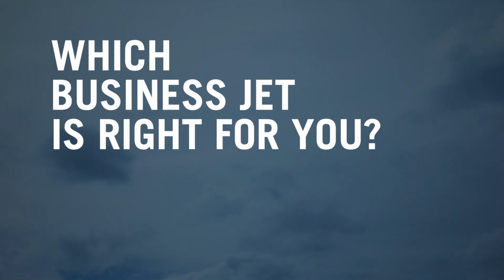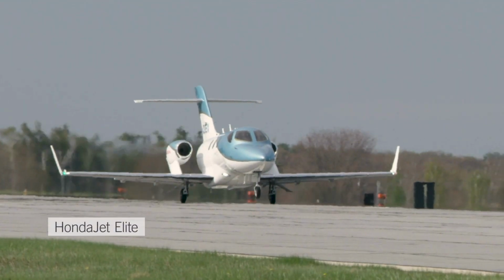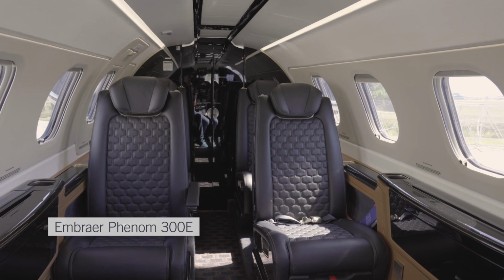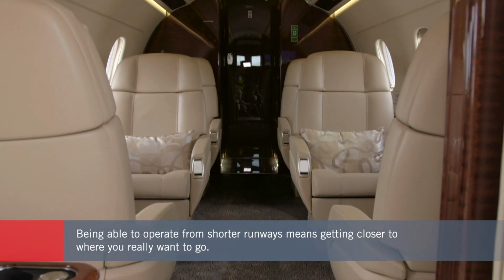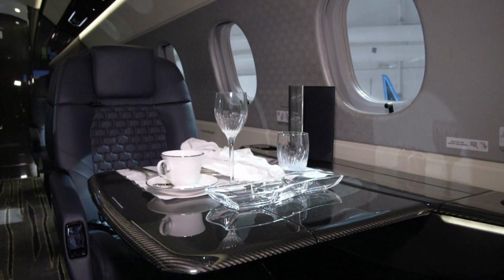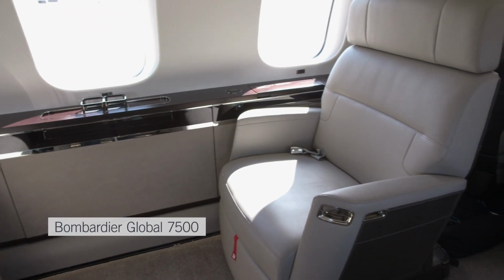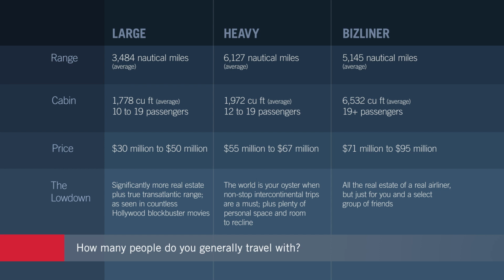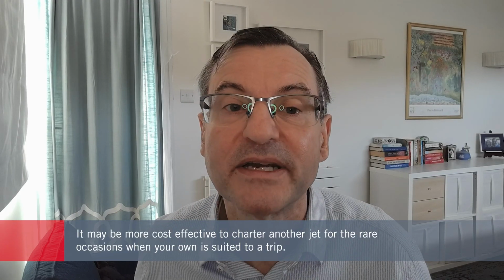Which Business Jet is Right for You? – AIN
There’s no confusion over the comfort and convenience that private aviation travel delivers, but selecting the right aircraft to own or charter does require some thought if you are going to get the right fit for your needs, and your pocketbook too. The good news is that there is a wide array of new and previously owned models and they come in a wide variety of shapes, sizes and styles, and with different levels of performance.

So let’s talk about how you can make sense of these choices and understand your options.

The business aviation industry tends to present aircraft in around half a dozen different categories, based mainly on cabin size and range. These are as follows: small, or as they are sometimes called light, then mid-size, super mid-size, and large, before we get to the so-called ultra-long range aircraft that are sometimes referred to as heavy jets and extending up to the king-sized bizliners, which are essentially airliner class aircraft specially fitted out for VIP use.

So, let’s try to give you a clearer idea of the differences between these categories.

for all the latest on the aviation industry.